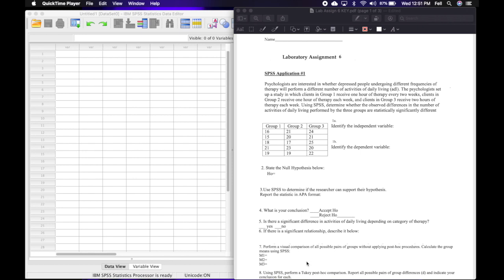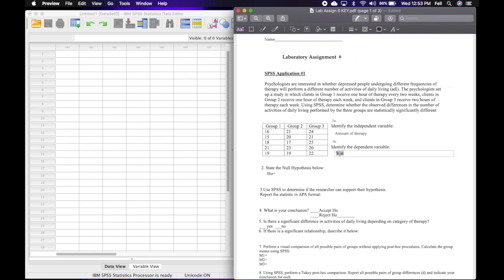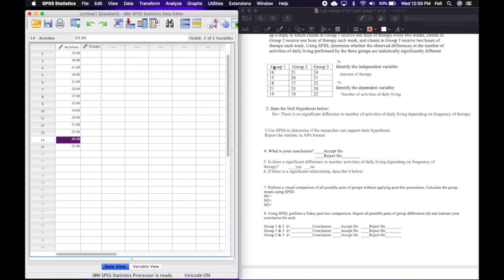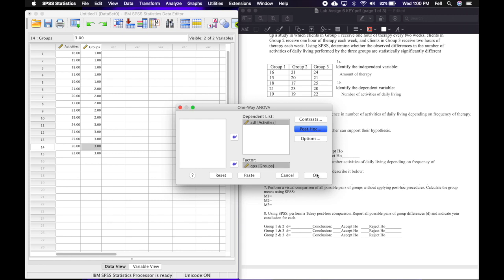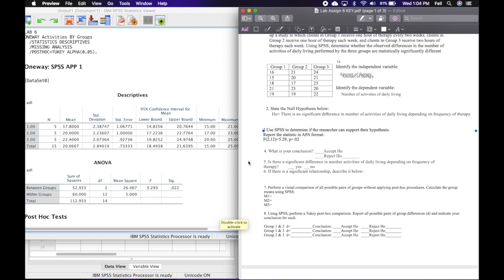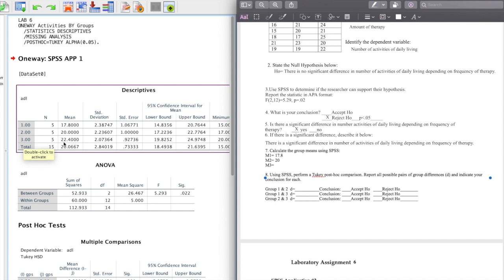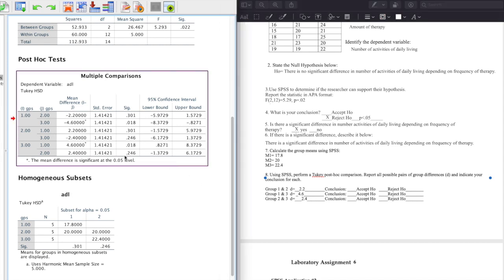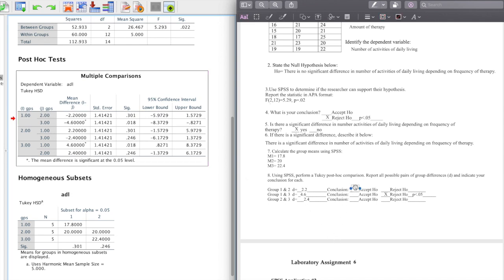SPSS Lab 6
ANOVA & Tukey